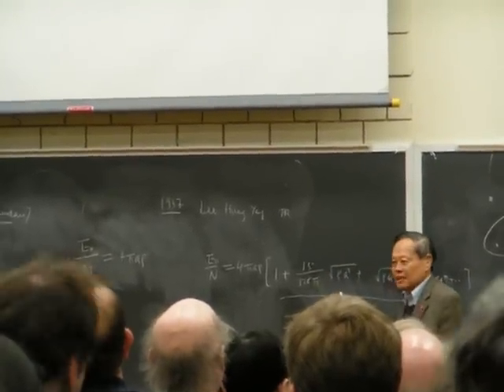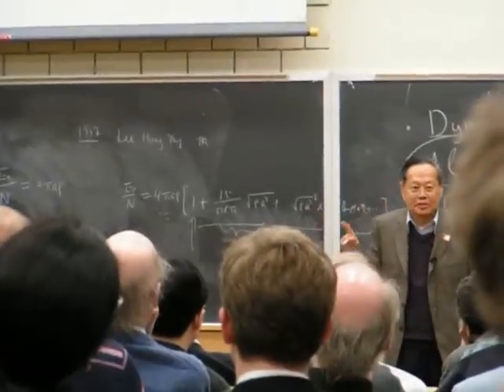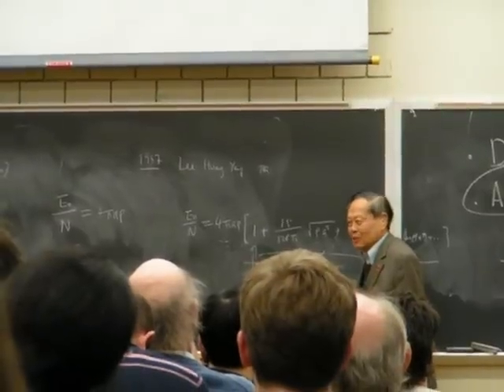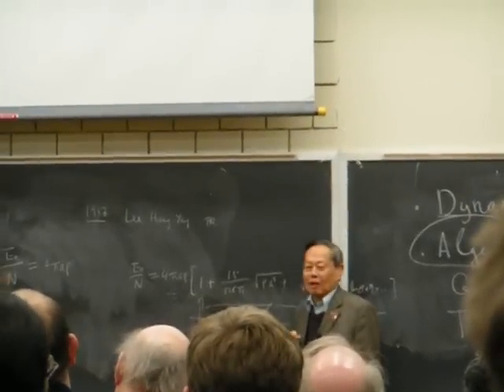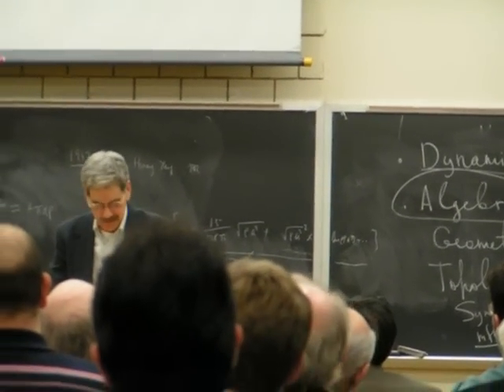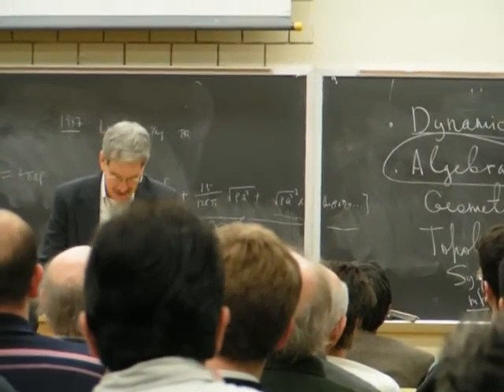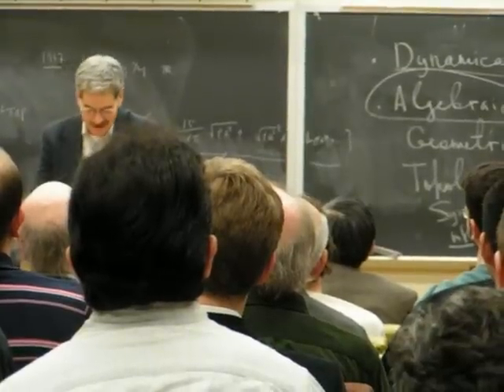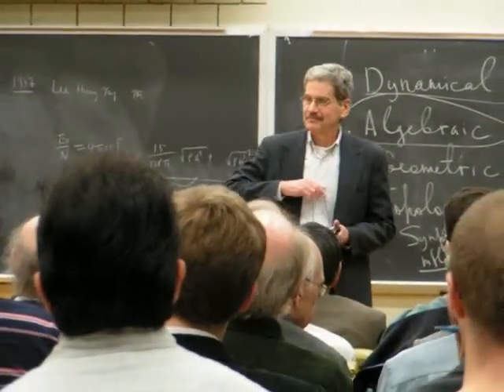Yang & Sterman at The Stony Brook Dialogues in Maths & Phys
C.N. Yang made some comments on the blackboard after the talk by Leon Takhtajan on "40 years of Yang-Baxter equation: between Stony Brook and St. Petersburg." Then George Sterman (YITP current director) read the letter from Isadore Singer (MIT) who was supposed to be there to give a talk but couldn't make it due to sickness.